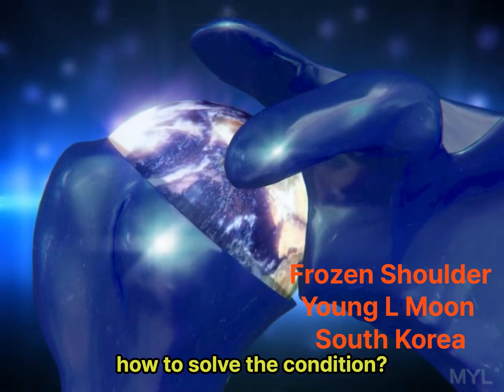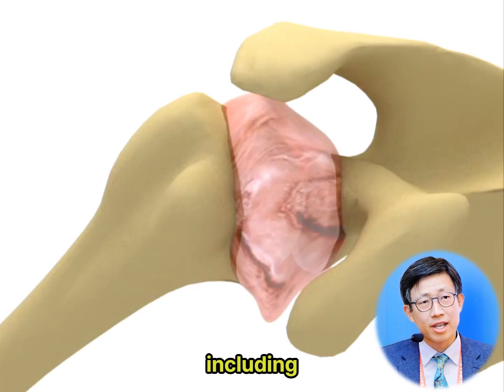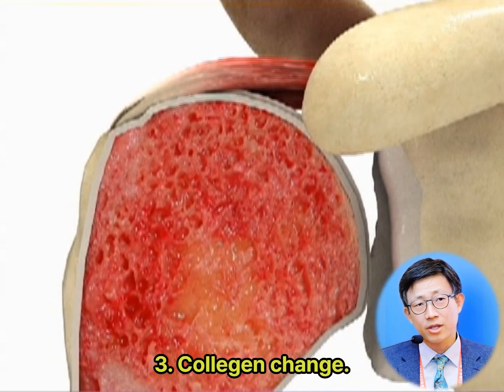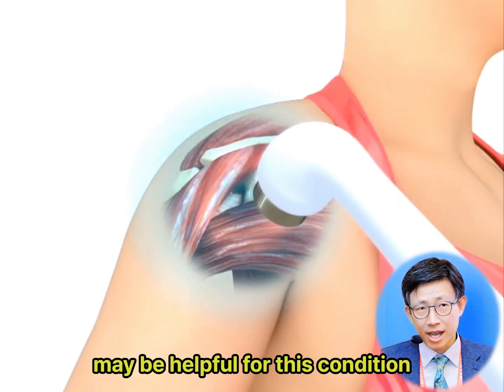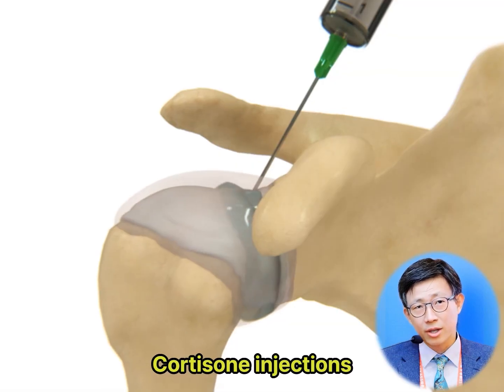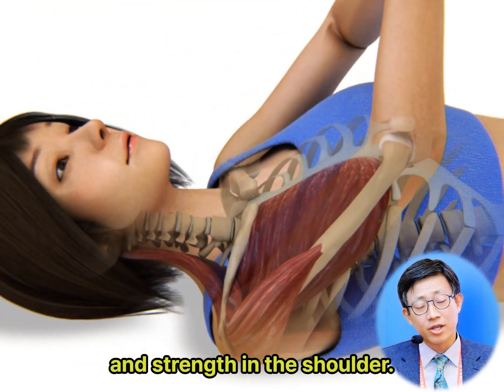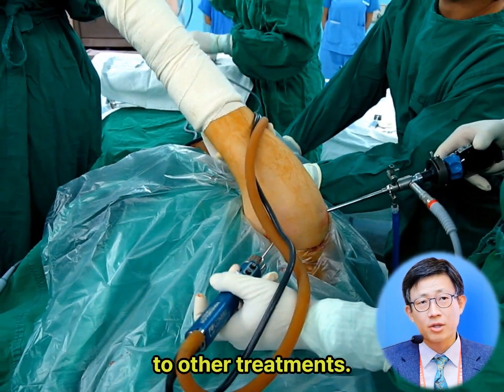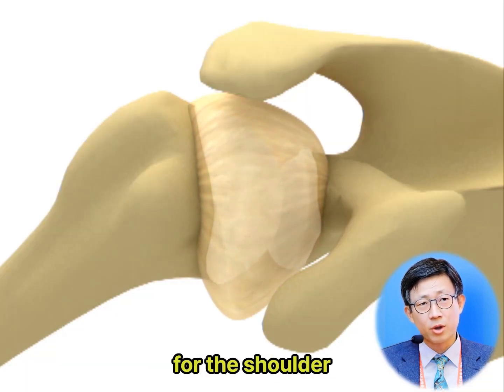Solving Frozen Shoulder: Uncovering Causes And Solutions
Frozen shoulder is a common condition, affecting about 2% of populations caused by a combination of factors, including:
1. Injury or  Inflammation
2. Reduced blood flow
3. Collagen change

The diagnosis is made based on the patient's history and physical examination.
Several combination of treatments may be helpful for this condition, including:

1. Anti-inflammatory medicine can help to reduce pain and inflammation. Cortisone injections, may also be helpful.
2. Physical therapy and manipulation can help to improve range of motion and strength in the shoulder.
3. Surgery is recommended for people who have had frozen shoulder for more than 6 months or who have not responded to other treatments.
Most people with frozen shoulder recover completely with treatment. However, it may take up to 2 years for the shoulder to fully recover.